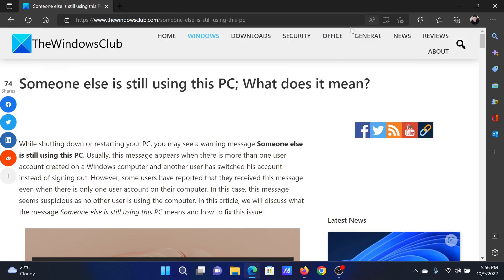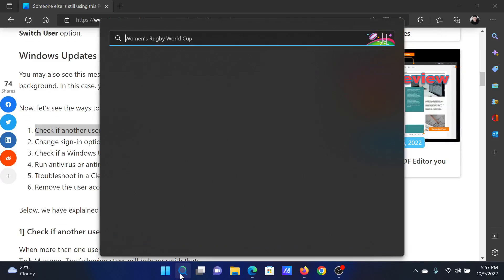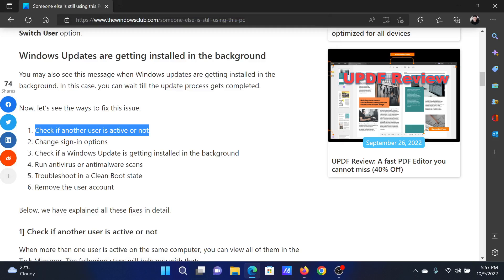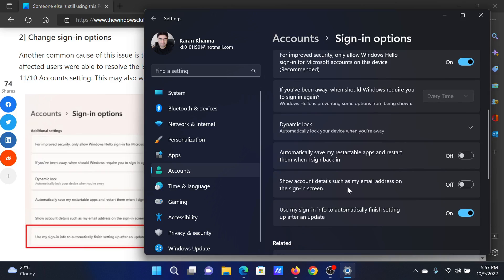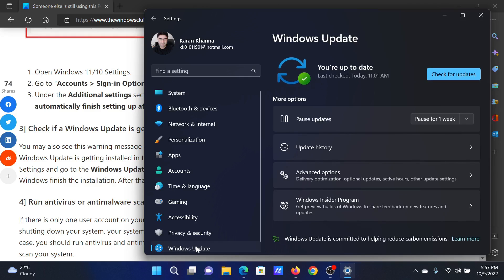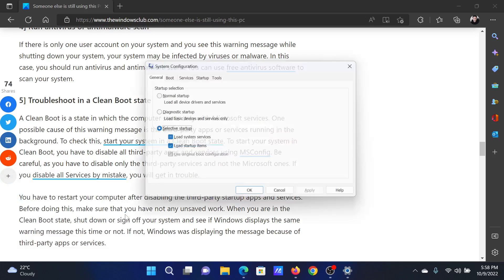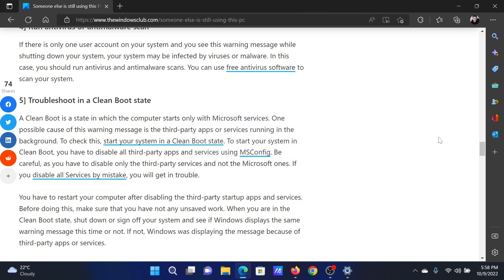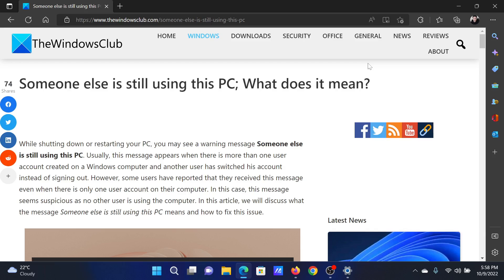Someone else is still using this PC; What does it mean?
While shutting down or restarting your PC, you may see a warning message Someone else is still using this PC. Usually, this message appears when there is more than one user account created on a Windows computer and another user has switched his account instead of signing out. However, some users have reported that they received this message even when there is only one user account on their computer. In this case, this message seems suspicious as no other user is using the computer. In this guide, we will discuss what the message Someone else is still using this PC means and how to fix this issue.

Here are a few fixes and suggestions:

1] Check if another user is active or not

2] Change sign-in options

3] Check if a Windows Update is getting installed in the background

4] Run antivirus or antimalware scans

5] Troubleshoot in a Clean Boot state

6] Remove the user account

Timecodes:
0:00 Intro
0:21 Check if another user is active
0:41 Change Sign-in options
1:07 Check if Windows Updates are getting installed
1:24 Clean Boot